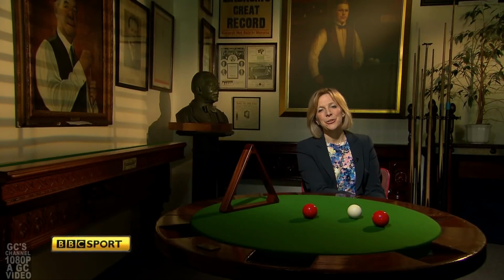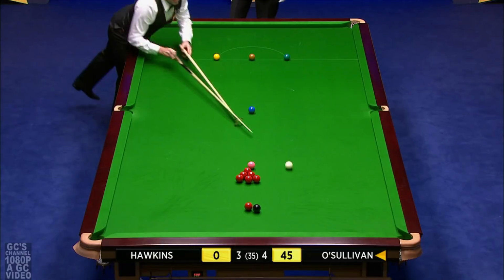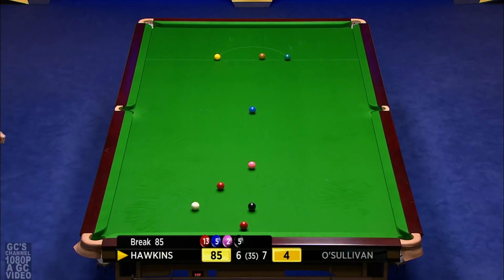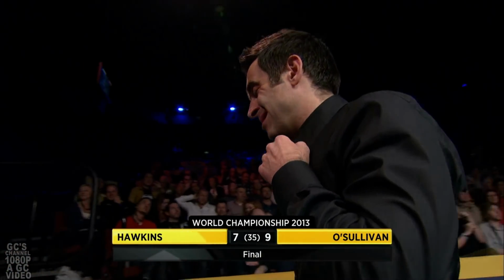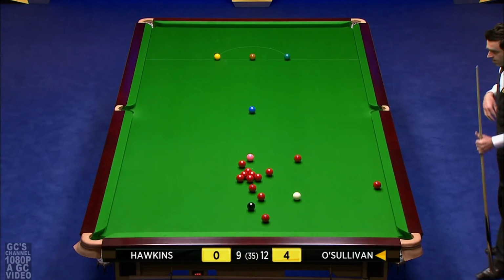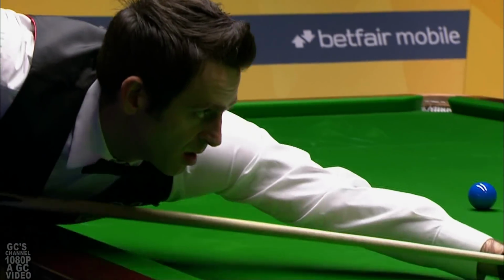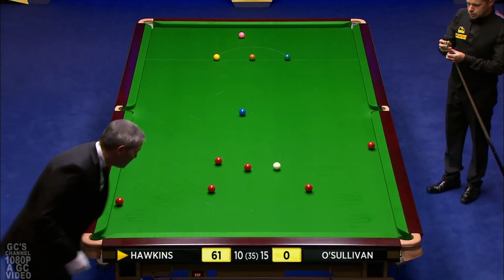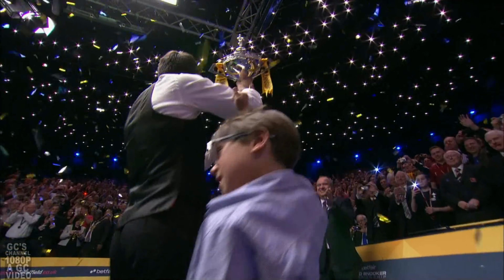Hawkins v O'Sullivan FINAL 2013 World Championship HD1080p